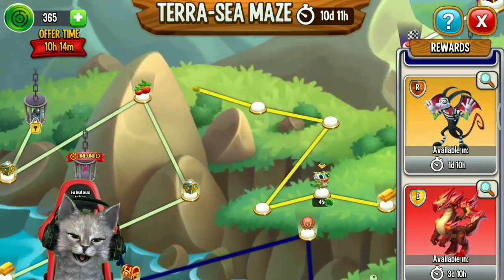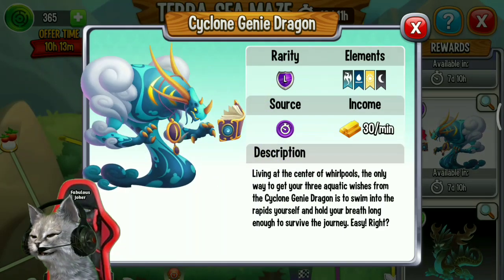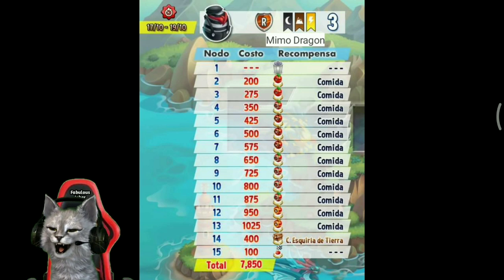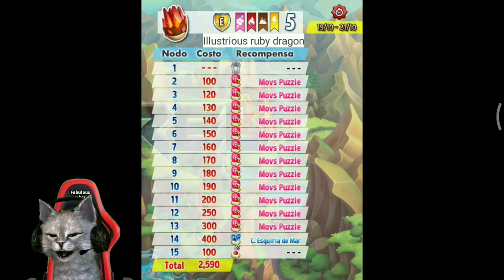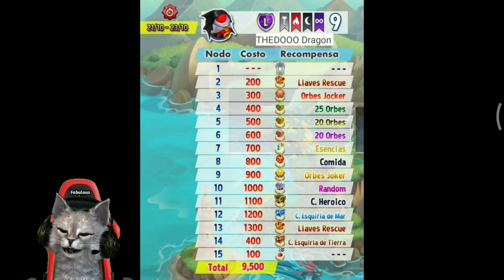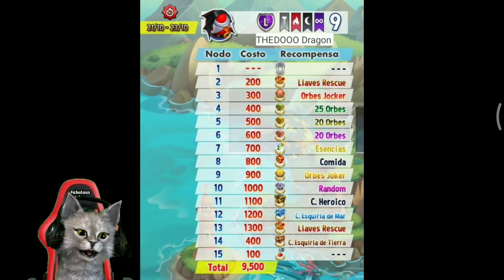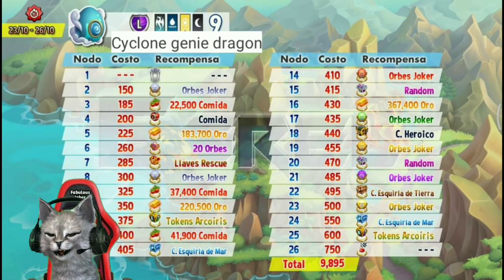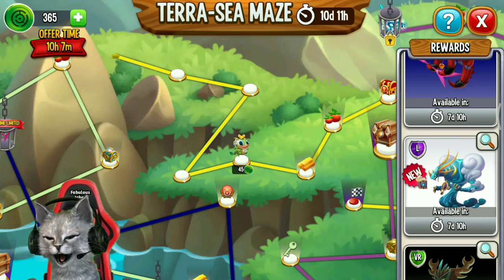Limited Path Dragon Cost Information ! Terra-Sea Maze Event !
There will be a new limited path dragon I clouding new legendary dragon on terra sea maze event, and this is the information